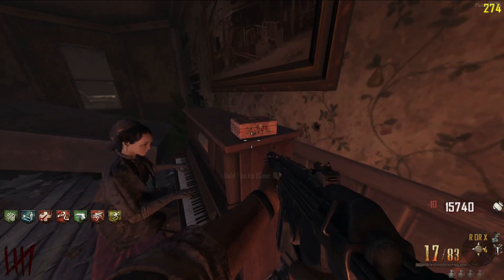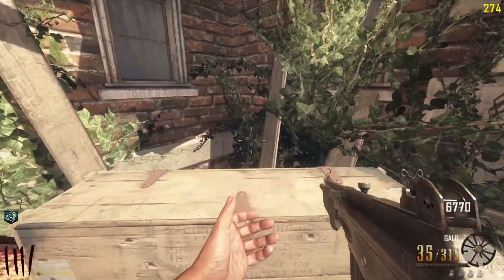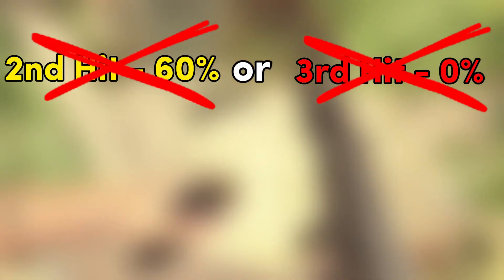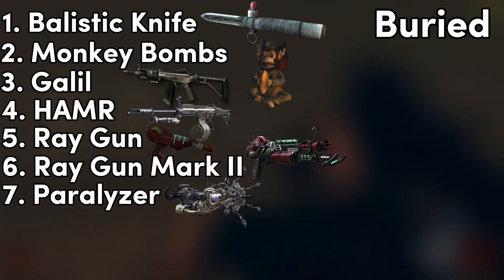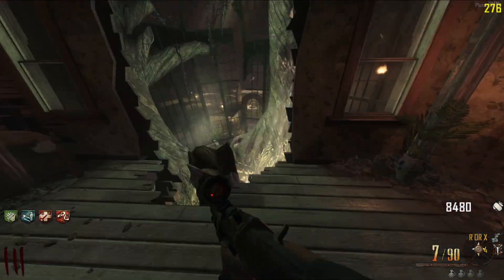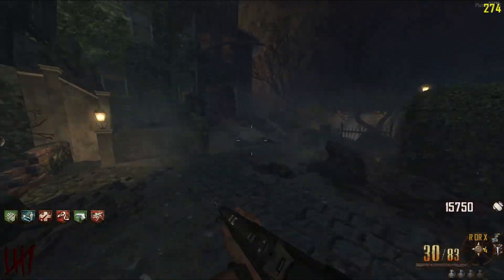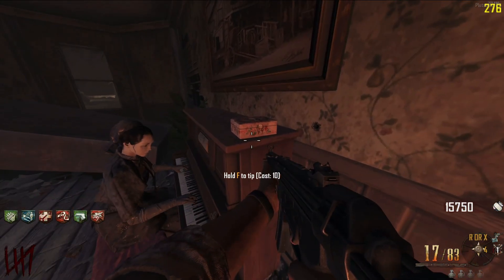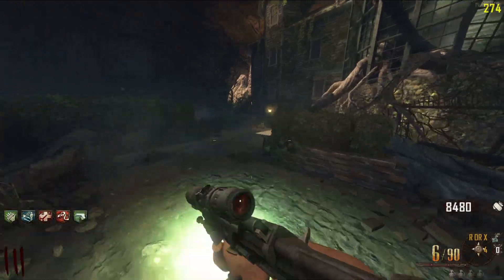BURIED - HOW TO GET ALL 7 PERKS | PERKAHOLIC FAST GUIDE | BLACK OPS 2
Here Is My Fast and Simple Guide On How To Get All 7 Perks On Black Ops 2 Buried.

Timestamps:
0:00 Intro
0:03 Explanation
0:06 Time Bomb Way
0:35 Ballistic Knife Way
1:23 Outro